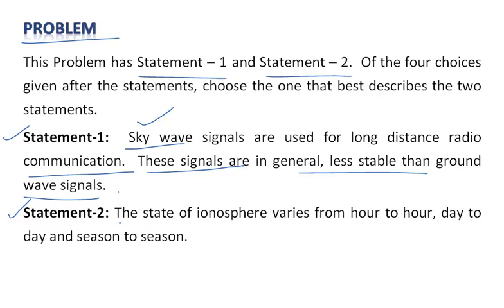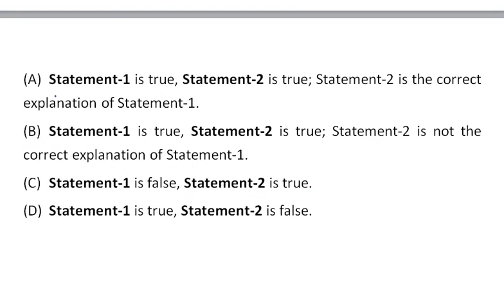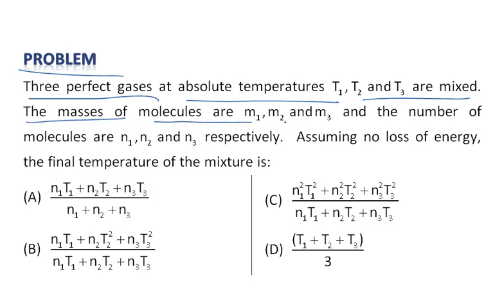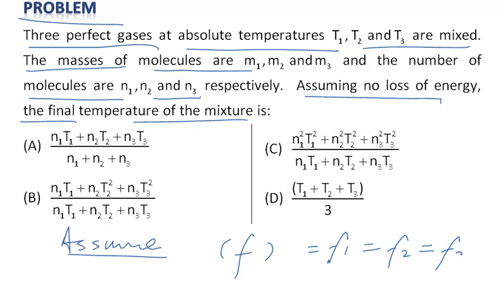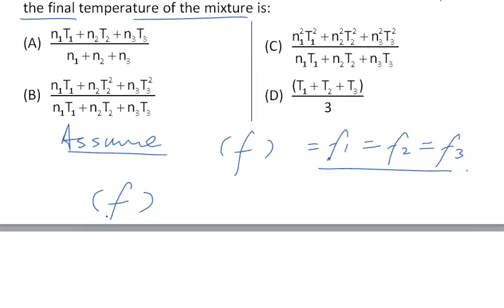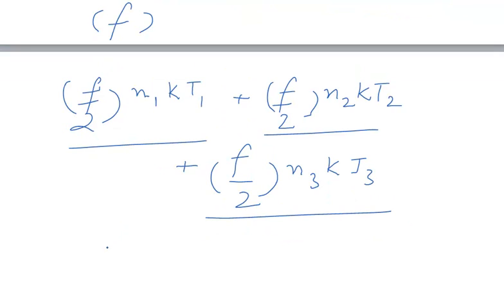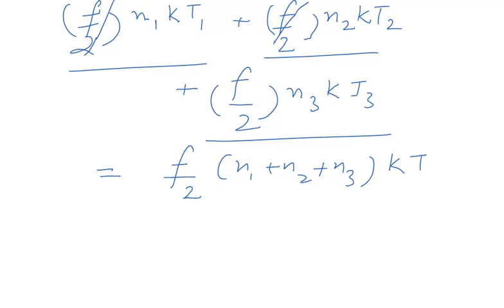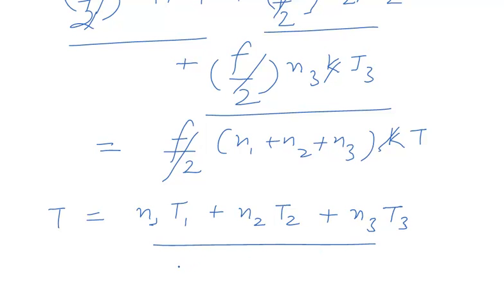Online Physics learning - AIEEE 2011 Physics Q 2,3